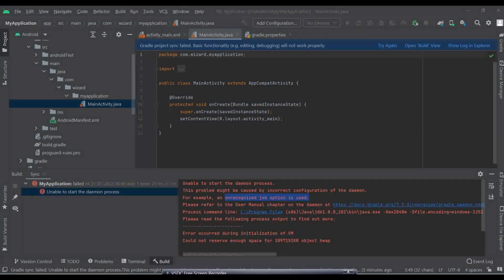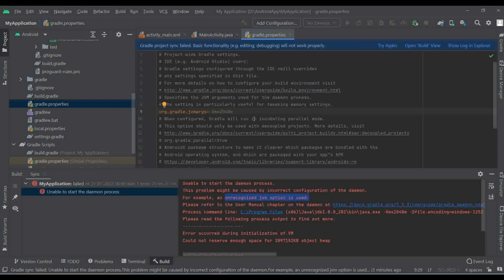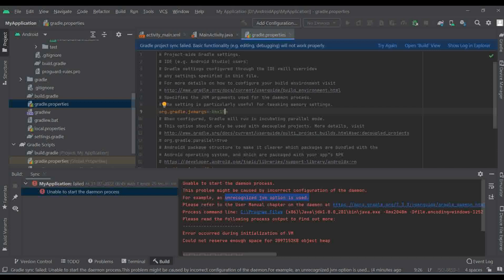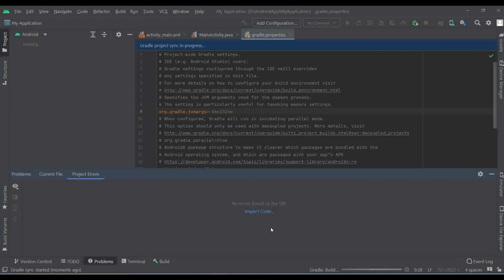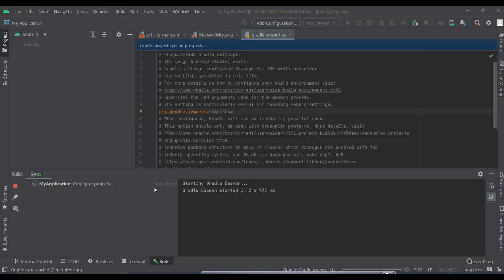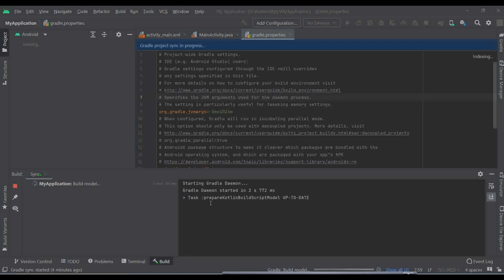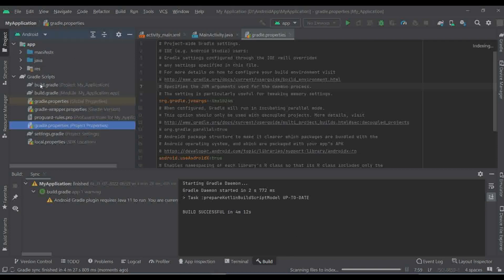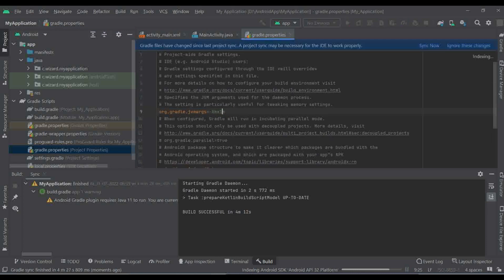SOLVED Android Studio Unable to start GRADLE DAEMON process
SOLVED Unable to start GRADLE DAEMON process